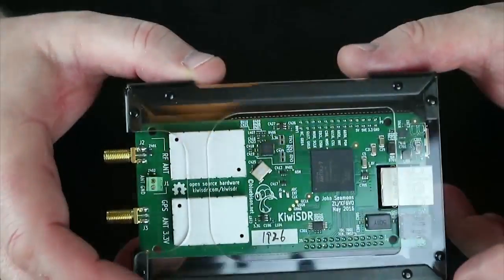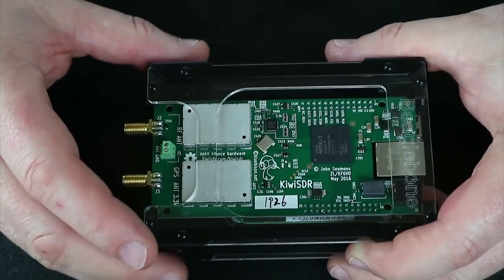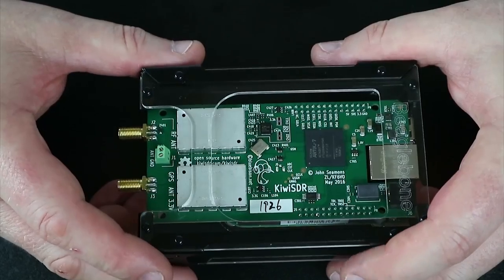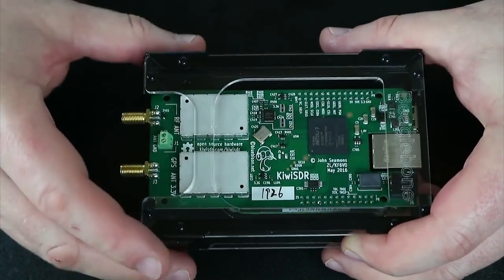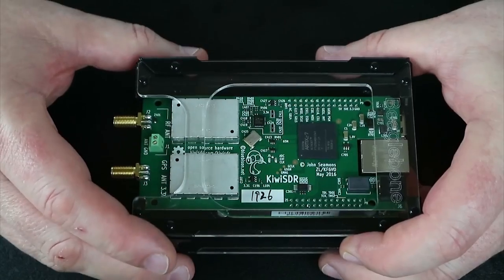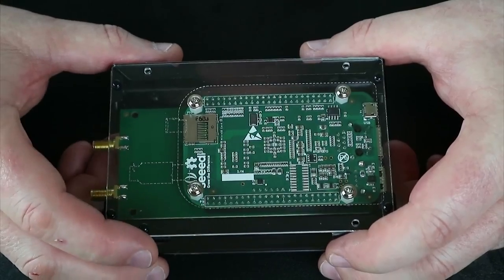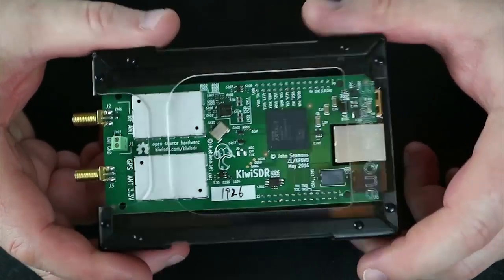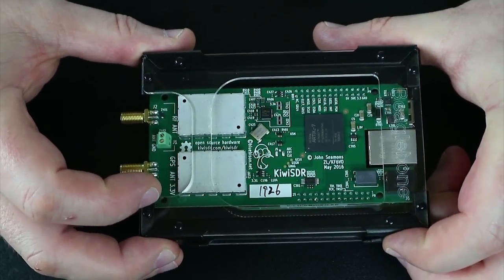Kiwi SDR Kit - 10 kHz to 30 MHz Web Interface SDR at ML&S